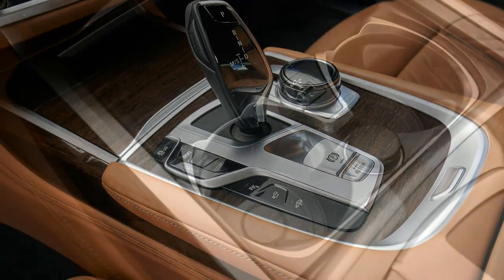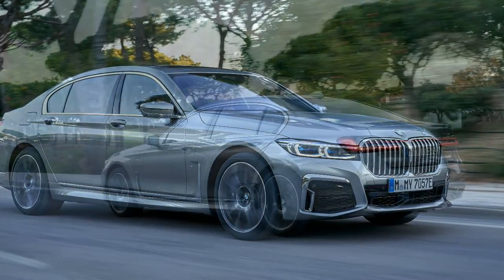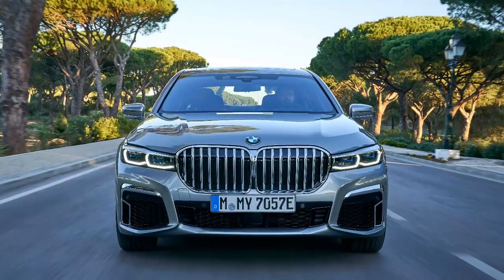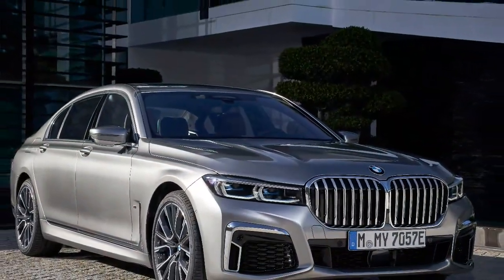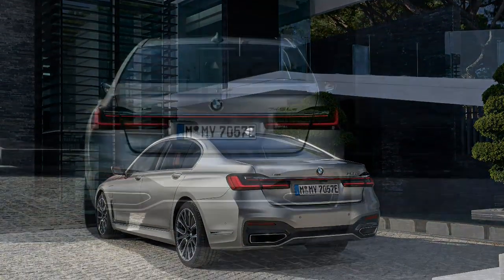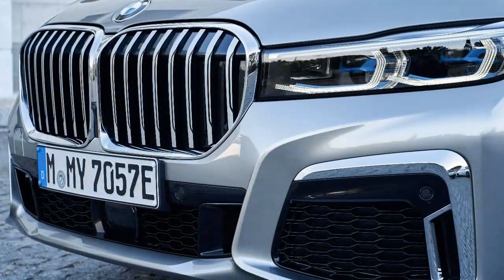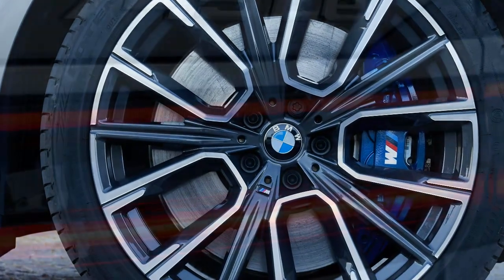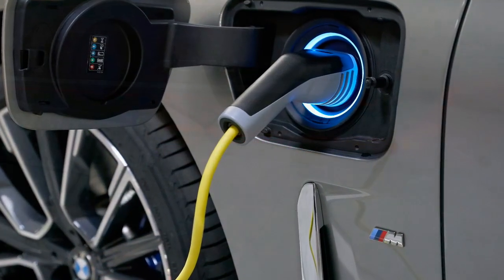BMW 7-Series 2020 Car Review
The G11/G12 could be the sixth generation of 7 Series, that is in production since 2015.

  It was revealed on June 10, 2015 at BMW's headquarters in Munich.  An official public reveal occurred at the 2015 International Motor Show Germany.  G11 will be the codename to the short-wheelbase model, the extended wheelbase model is codenamed G12 and designated through an additional L letter.  The G11/G12 would be the first car lineup of BMW Group to get based on the modular OKL platform (Oberklasse, German for luxury class).  The OKL platform adopts technology first introduced in BMW i models, namely enhancing carbon-fiber-reinforced polymer as structural chassis components.  As component of BMW's technique of introducing plug-in hybrid variants for those future car models,  both, the short and long-wheelbase models are going to be available with hybrid powertrains in the designations 740e and 740Le in 2016.  The BMW 7 Series can be a full-size luxury sedan that is generated by the German automaker BMW since 1977. It could be the successor towards the BMW E3 "New Six" sedan and is particularly currently in the sixth generation.  The 7 Series is BMW's flagship car and it is only available in a very saloon bodystyle (including long wheelbase and limousine models). It traditionally introduces technologies and exterior design themes before they trickle right down to other models in BMW's lineup. The first generation with the 7 Series was powered by straight-6 petrol engines, and following generations are actually powered by inline-4, straight-6, V8 and V12 engines with both natural aspiration and turbocharging. Since 1995, diesel engines are actually optional inside the 7 Series.  Unlike the three Series and 5 Series saloons, BMW has never produced a M model to the 7 Series (i.e. an "M7"). However, in 2014 an "M Performance" option became available with the 7 Series.